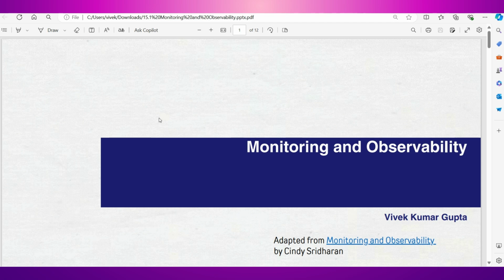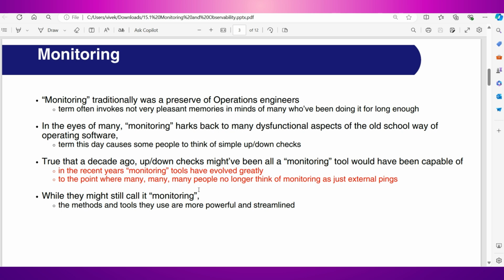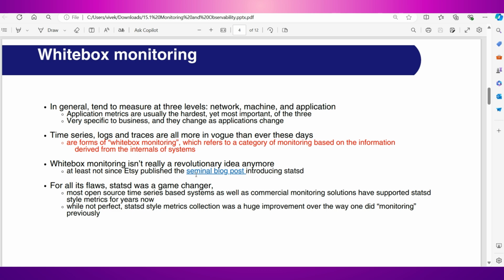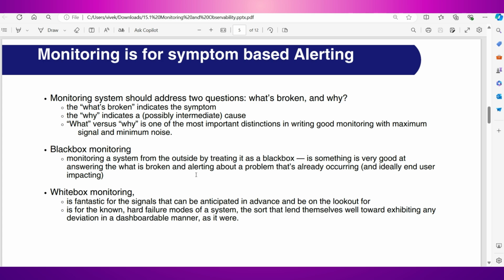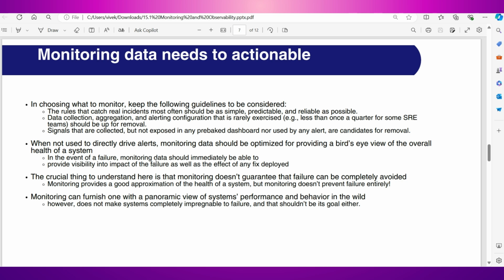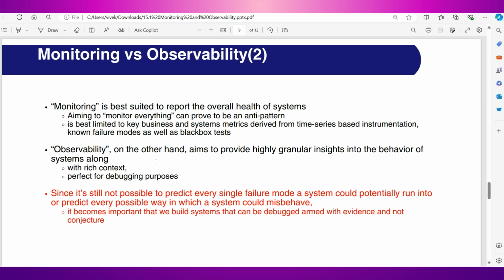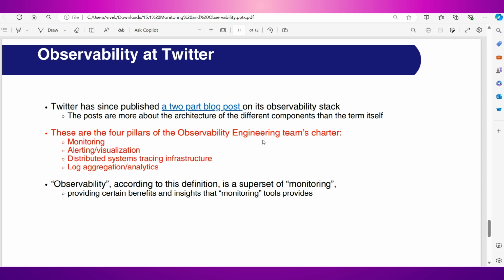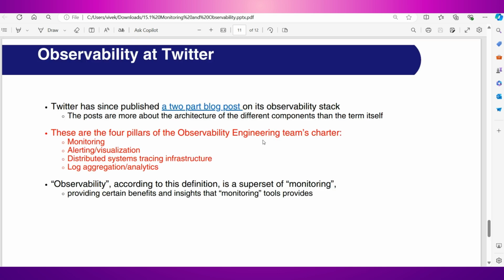Understanding Monitoring and Observability in Modern Systems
Dive into the world of Monitoring and Observability with this comprehensive guide by Vivek Kumar Gupta, adapted from Cindy Sridharan's work. Learn the differences between monitoring and observability, and why both are crucial for maintaining robust and reliable systems. Understand key concepts such as whitebox and blackbox monitoring, actionable monitoring data, and how major companies like Twitter implement these practices.

🔍 Key Topics Covered:

Introduction to Monitoring and Observability
The evolution of monitoring tools and techniques
Whitebox and Blackbox Monitoring explained
Building systems that are easy to monitor
The importance of actionable monitoring data
The relationship between monitoring and observability
Case study: Observability at Twitter
📚 Resources:

Cindy Sridharan's Medium Article
Twitter's Observability Blog Post
📌 Chapters:
00:00 Introduction
02:00 What is Monitoring?
05:30 Whitebox Monitoring
12:00 Blackbox Monitoring
18:30 Building Monitorable Systems
25:00 Actionable Monitoring Data
32:00 Monitoring vs Observability
38:00 Observability at Twitter
45:00 Conclusion